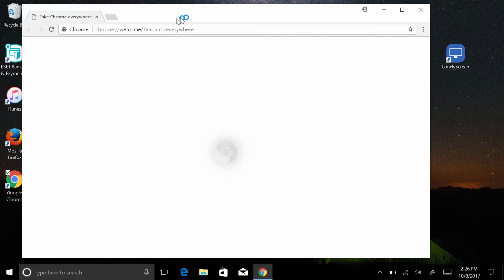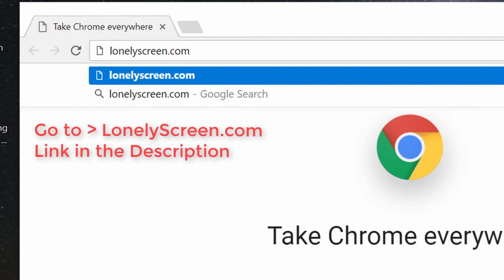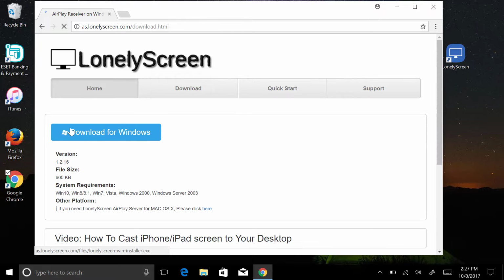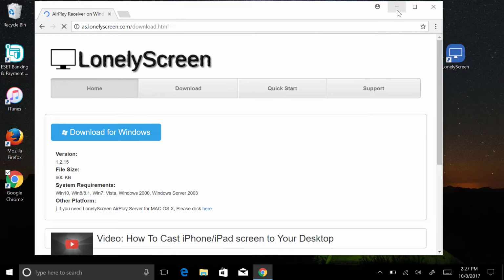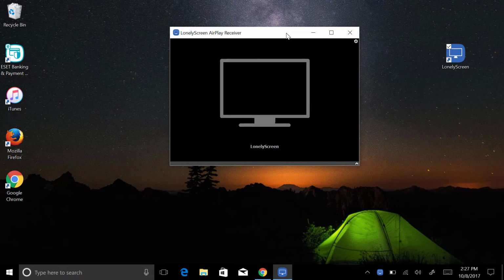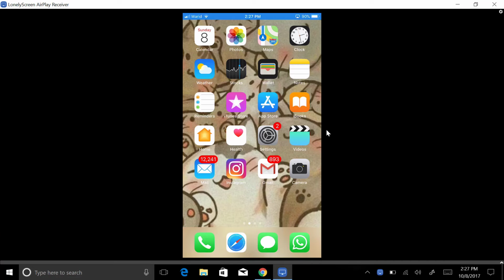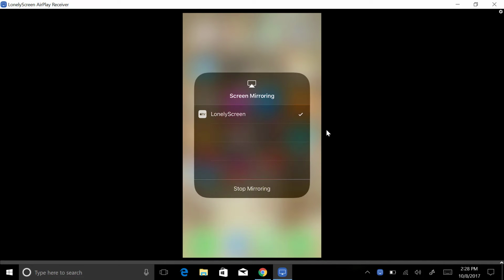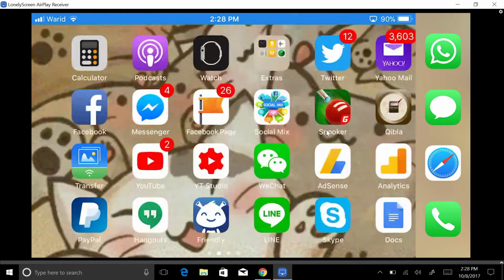How to Mirror Your iPhone/iPad to Laptop/PC for FREE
In this video i am going to share with you how to easily cast your iPhone/iPad screen to your Laptop/PC screen for FREE !!

After you download the software install it on your PC/Laptop.

Step-2 : Open the software in PC.

Step-3 : Connect iPhone using "Screen Mirroring" Options.